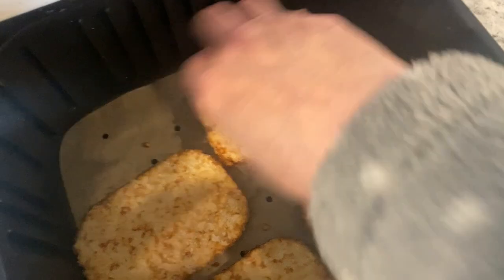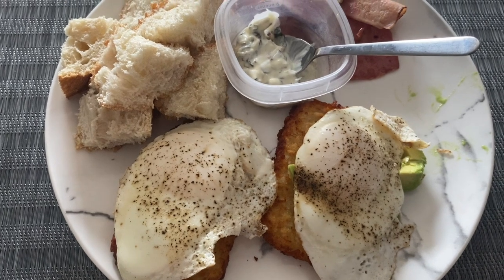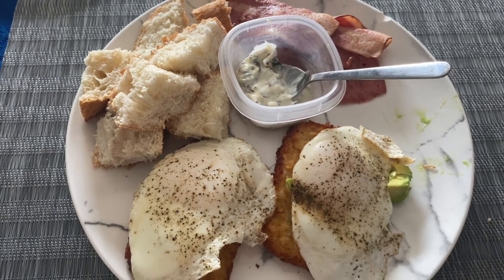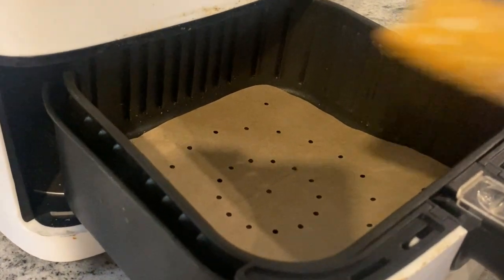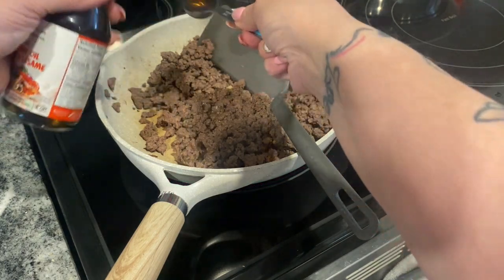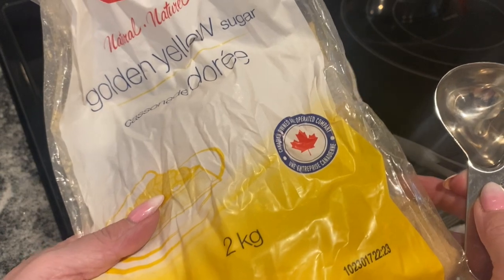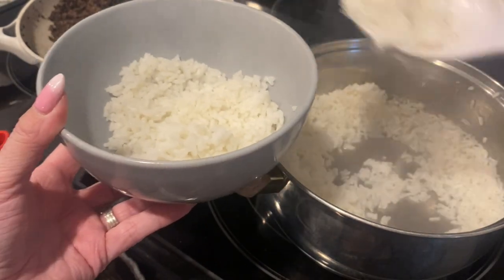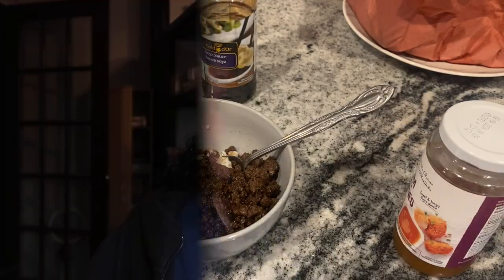What I eat in a day while MAINTAINING my weight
🧂 REDMOND real salt products - (Excellent electrolye products!)

🍫BUILT BAR - Best Protein Bars EVER!

🇨🇦 ATTENTION CANADIANS Shop SwitchGrocery for all your Keto favorites -

🥞 Rx Sugar products - best syrup!

☕️ Best COFFEE ever!!  Volcanica Coffee

🏃🏻‍♀️FAVOURITE WORKOUT BRAS & LEGGINGS!! Yvette Clothing

🎁AMAZON WISHLIST, SEND ME A GIFT

JANET
RALSTON, ALBERTA
T0J 2N0
CANADA
ITEMS FROM AMAZON THAT I LOVE :
32 OZ Favorite water bottle
Silicone baking SET (must have!)
Silicone baking utensil SET
4 cavity Perforated mini baguette PAN
2 Silicone mat set
RED silicone round molds
Black mesh bun mold
Sub Silicone mold
PSMF TEAL bread container
Cooling rack
Large Baking sheet
PSMF INGREDIENTS -
Nutrional yeast
Xanthum gum
Cream of Tartar(1LB)
Active dry yeast
Egg White Protein Powder
Swerve Confectioners Sugar
Swerve Granular Sugar
Lakanto Golden Sugar
My AMAZING airfryer
Air fryer parachment liners (best invention ever!)
Multi Dash chaffle maker
THE BEST single Dash chaffle maker